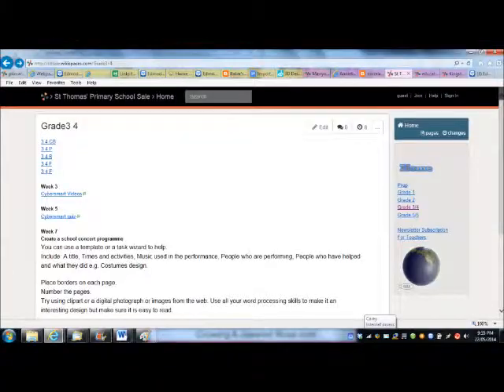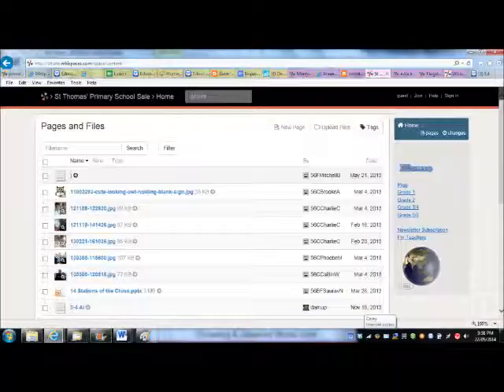ICT presentation on Blogs & Wikis EDUC1066 - 2014